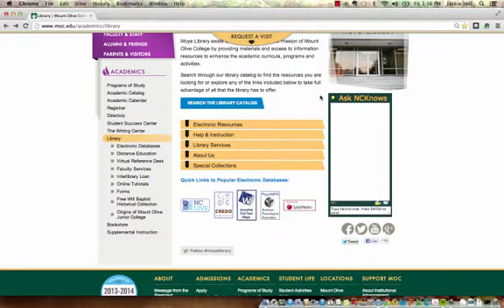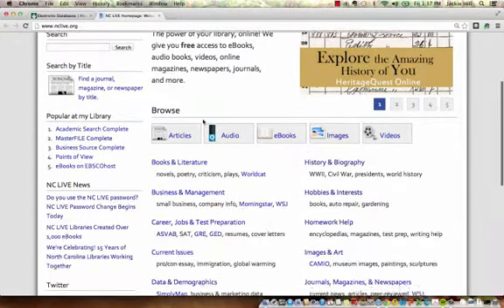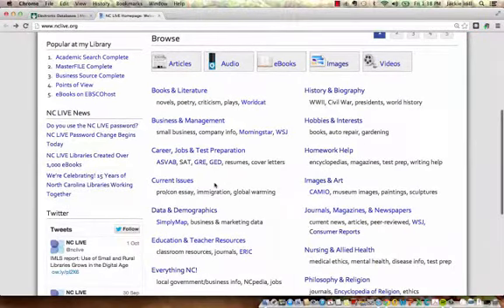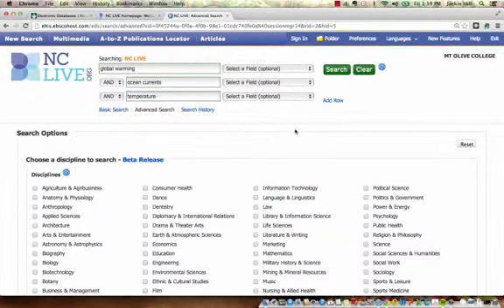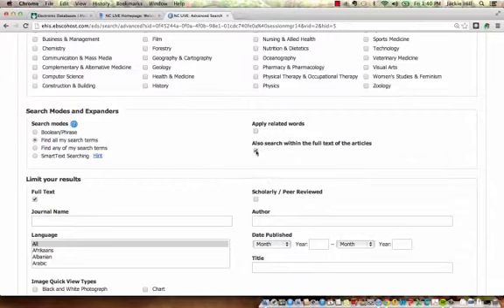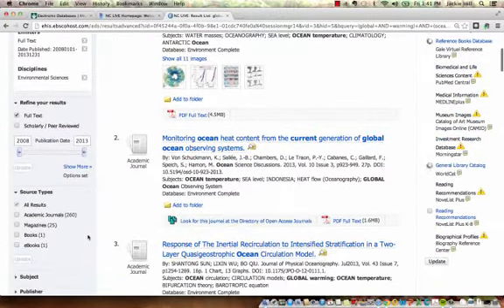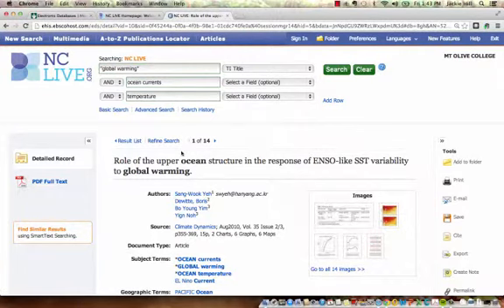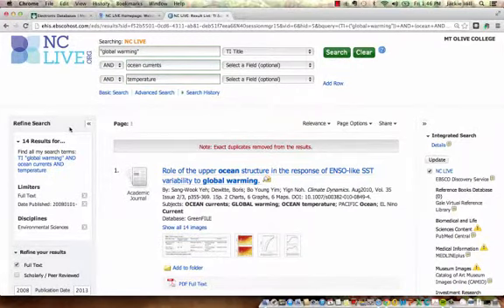Introduction to NC LIVE, Sept. 2013